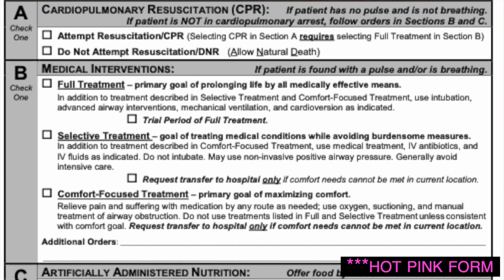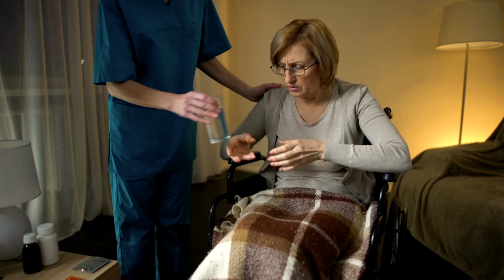Do I need an ADVANCE HEALTHCARE directive?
What is an advance health care directive, and when do you need one? Is it the same as a DNR order (do not resuscitate)? You might be surprised to learn it's something completely different. In this video, we'll talk about what an advance health care directive is (also known as a durable power of attorney), and when to make one. Find out what should and shouldn't be included in this document. Plus, find out what a POLST (Portable Medical Orders) form is in California and how it can help your estate planning.

Timestamp:
00:00 Welcome
00:19 Intro
00:53 Once you turn 18
1:10 Advance Healthcare Directive
4:00 Where can you find an Advance Healthcare Directive
8:27 Limited Conservatorship

You should not rely upon any information contained on this YouTube channel for legal advice. Viewing this YouTube channel is not intended to and shall not create an attorney-client relationship between you and Ellen Cookman or Cookman Law, PC.  Messages or other forms of communication that you transmit to this YouTube channel will not create an attorney-client relationship and thus information contained in such communications may not be protected as privileged. Neither Ellen Cookman nor Cookman Law, PC makes any representation, warranty, or guarantee about the accuracy of the information contained in this YouTube channel or in links to other YouTube channels or websites. This YouTube channel is provided "as is," does not represent any outcome or result from viewing of this channel. Your use viewing of this YouTube channel is at your own risk. You enjoy this YouTube channel and its contents only for personal, non-commercial purposes. Neither Ellen Cookman, Cookman Law, PC, nor anyone acting on their behalf, will be liable under any circumstances for damages of any kind.